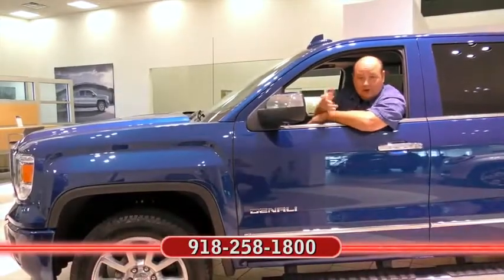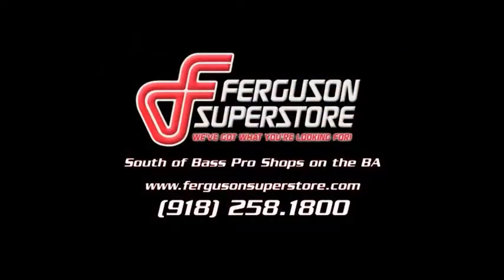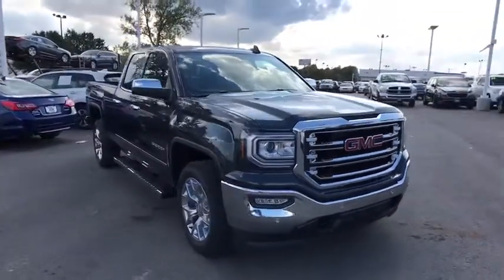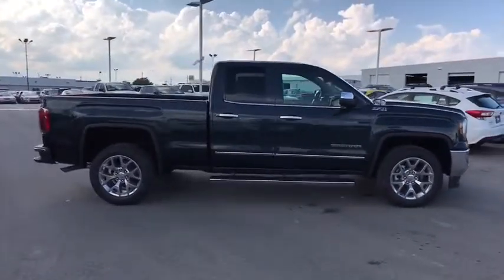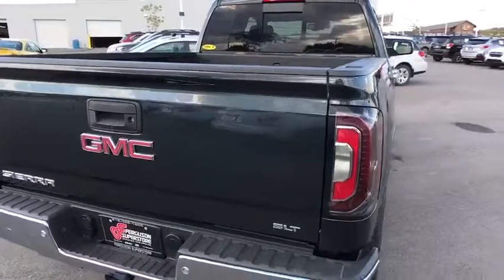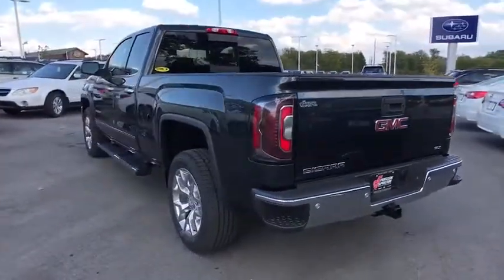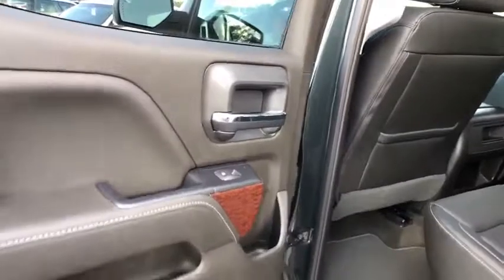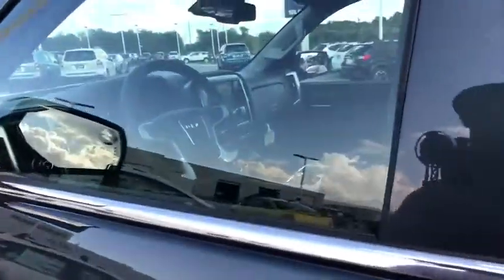2018 GMC Sierra 1500 Tulsa, Broken Arrow, Owasso, Bixby, Green Country, OK G80114F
2018 GMC Sierra 1500
2018 GMC Sierra 1500 SLT - Stock#: G80114F - VIN#: 1GTV2NEC4JZ141473

Ferguson Superstore
1601 N Elm Place